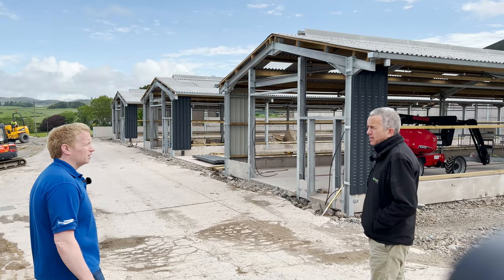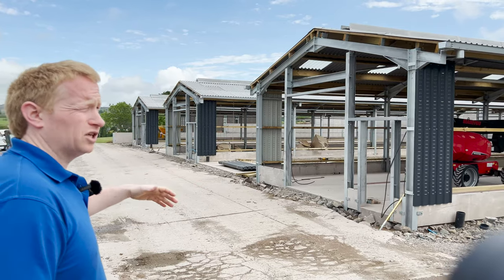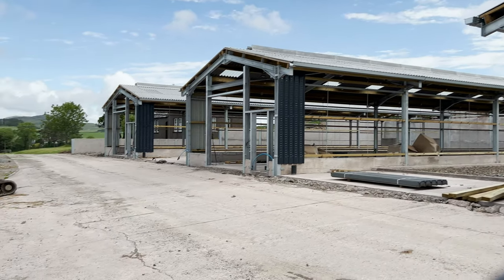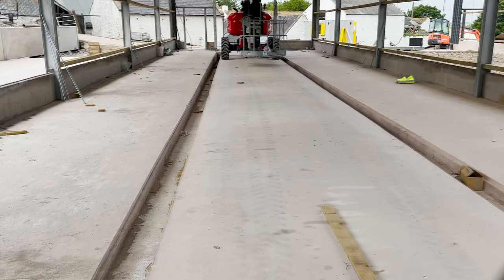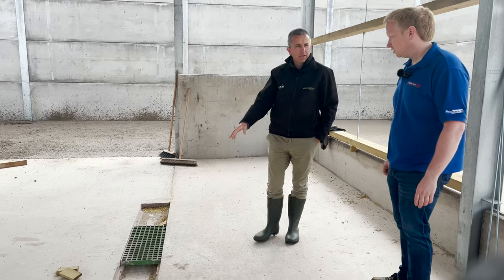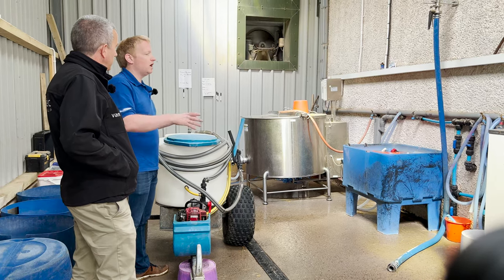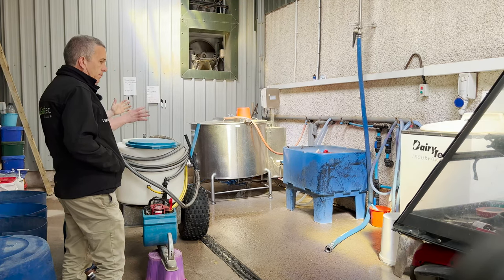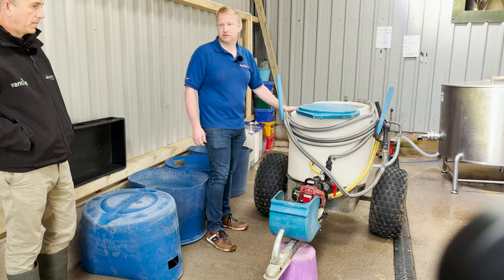Calf Rearing & Milk Pasteurisation – Scotland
In this video, we look at the calf-rearing facilities and milk pasteurisation on an all-year-round calving herd of 1700 cows in Scotland.